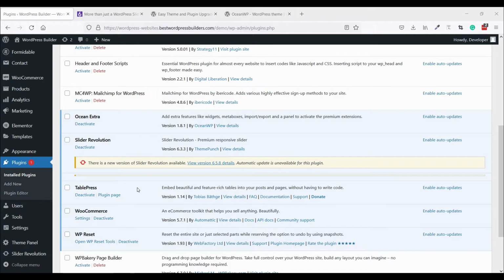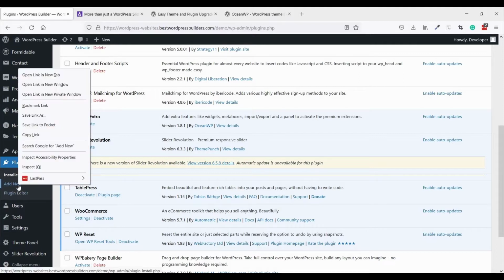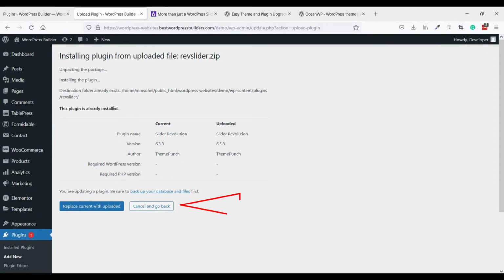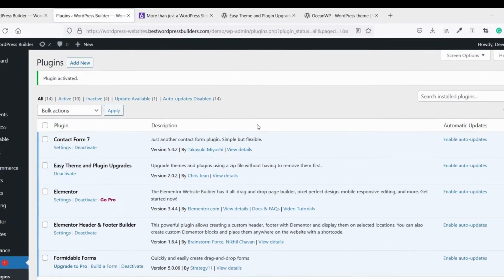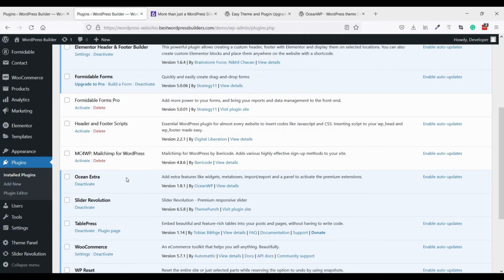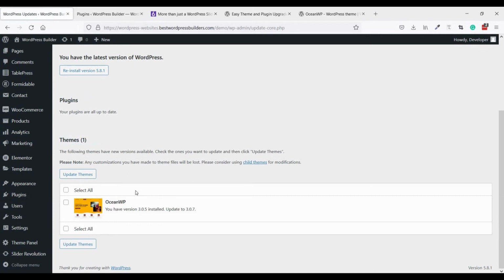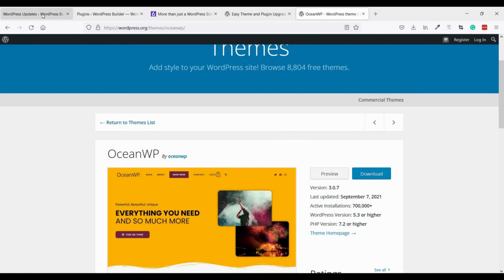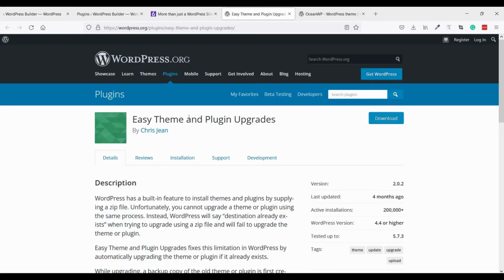Easy Theme And Plugin Upgrades Quickly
In this video you can learn easy theme and plugin upgrades quickly. Log in to your WordPress dashboard. Go to plugins add new andEasy Theme And Plugin Upgrades. Click on install now and activate the plugin.

If you face any problem just comment on the comment box.